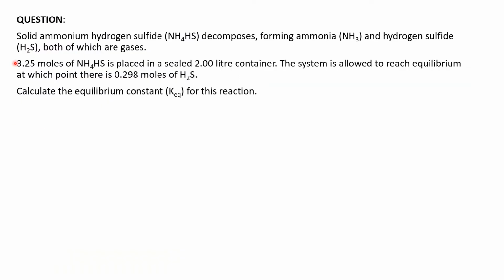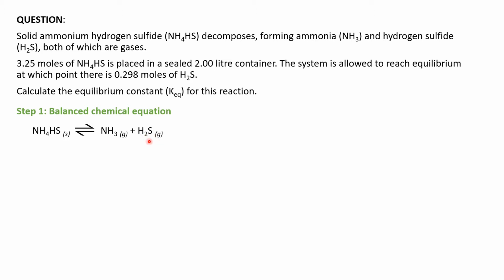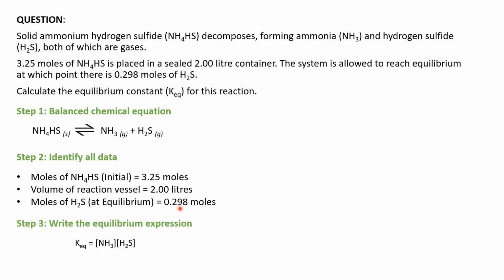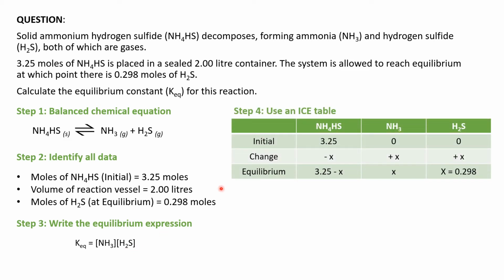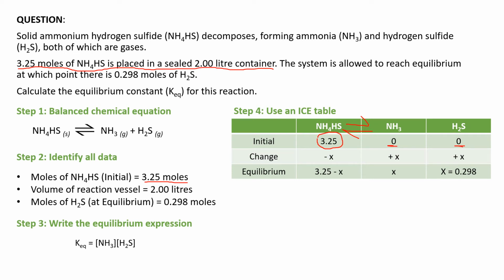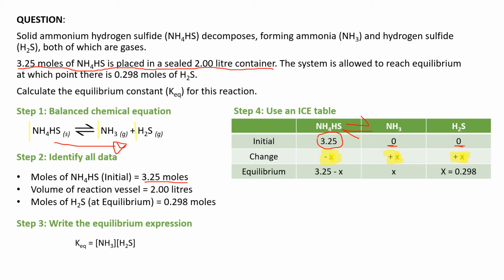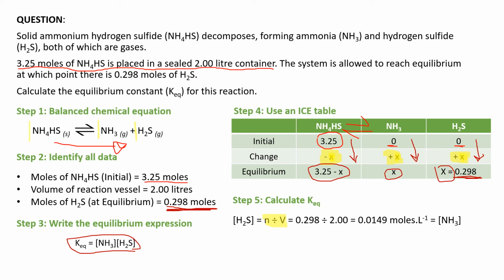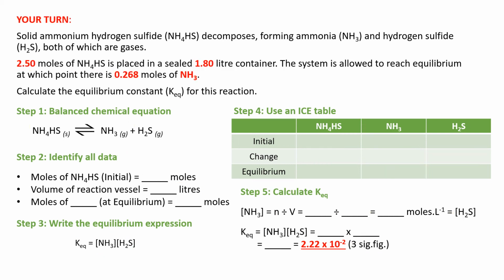Sample problem: Calculating Equilibrium Constant Keq (Chemistry)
Sample problem showing how to create a balanced chemical (equilibrium) reaction, write an equilibrium expression, use an ICE table and calculate the equilibrium constant.